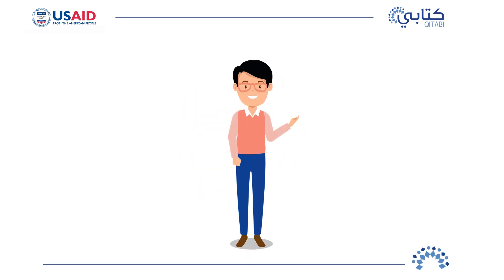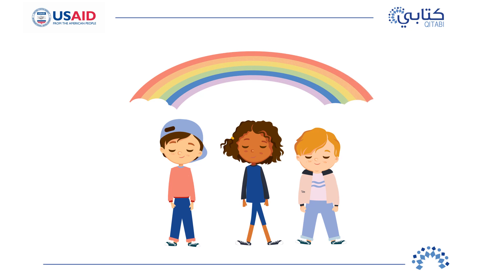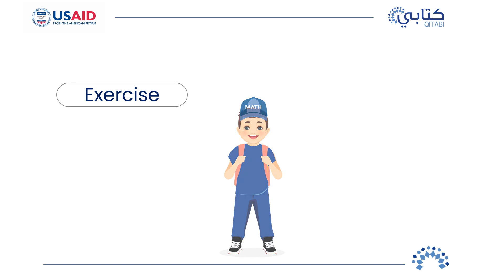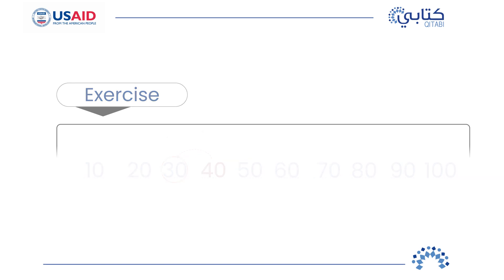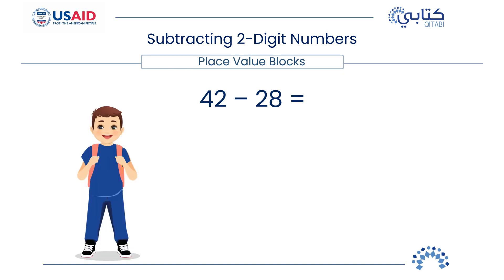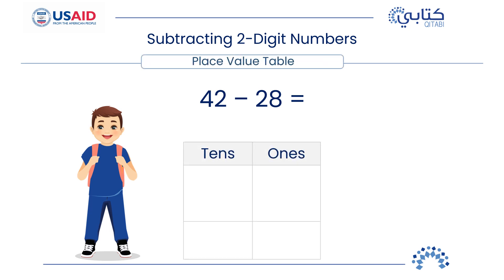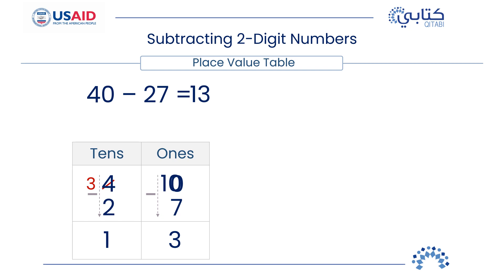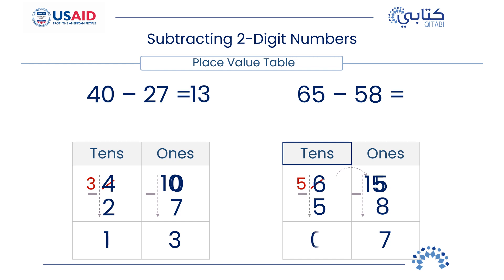Algebra & Arithmetic – Subtraction 5 – Subtracting 2 Digit Numbers with Regrouping – Grade 2